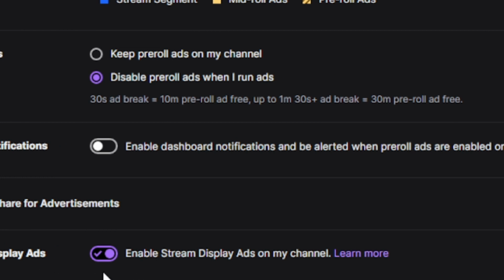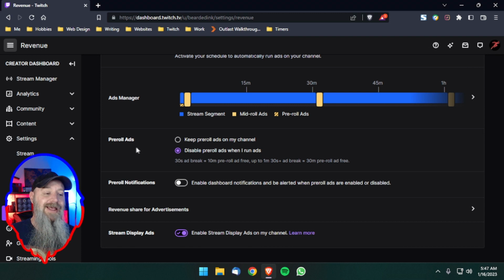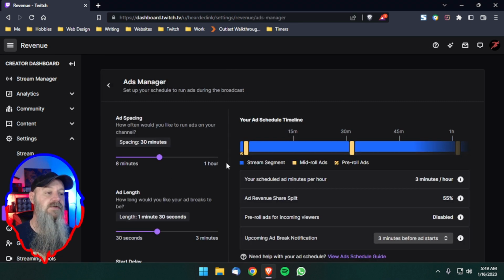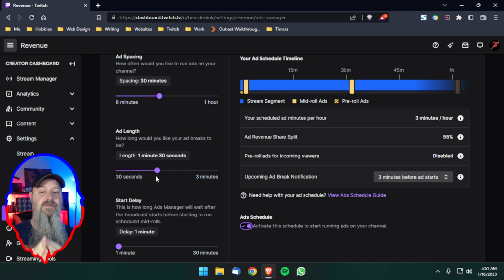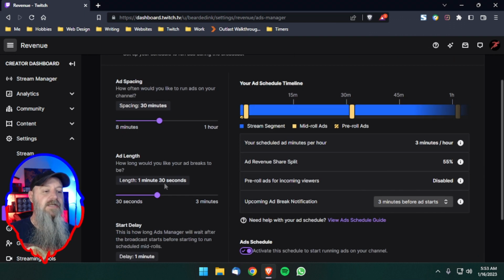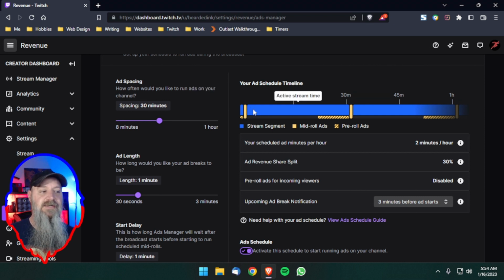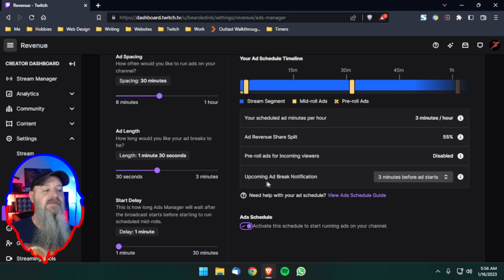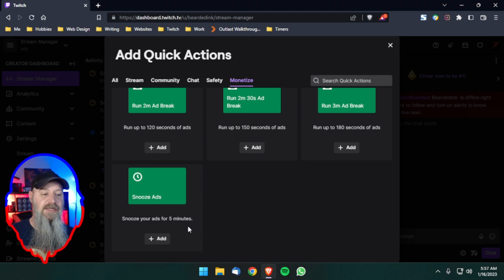How To Properly Set Up Twitch Ads Manager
!!! IMPORTANT UPDATE !!!
Twitch recently made some changes to the ad manager that may help you out. AFTER you watch this video to learn the ins and outs of the ad manager and the ideal settings, check out my updated video to learn about the changes and how they can help you
!!! END IMPORTANT UPDATE !!!

Learn how you can set up the Twitch Ads Manager to prevent pissed off viewers!

Chapters
00:00 Introduction
00:30 Access Ad Manager
1:10 Stream Display Ads
2:14 Revenue Share
2:55 Preroll Ads
4:30 Ads Manager
12:15 Stream Manager
15:05 Outro

► Mic & Boom
► Desktop PC
► Special Item (This Video Only)